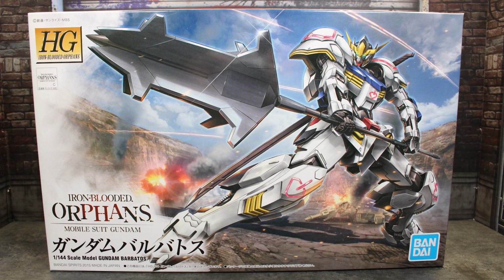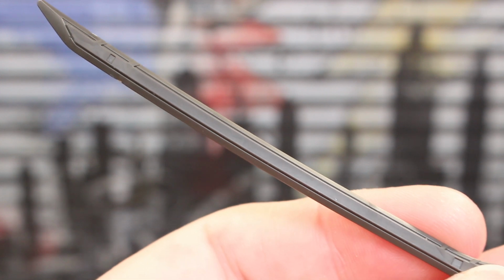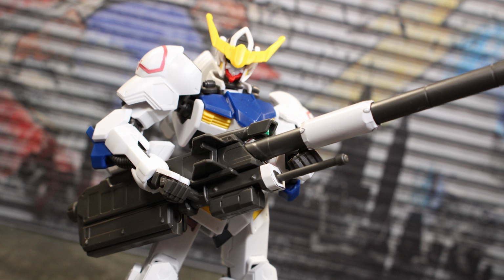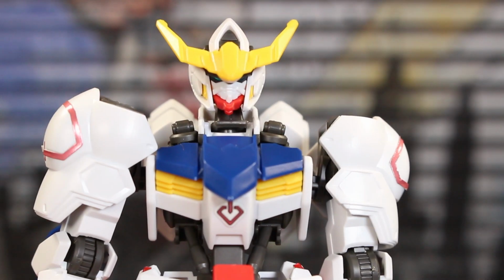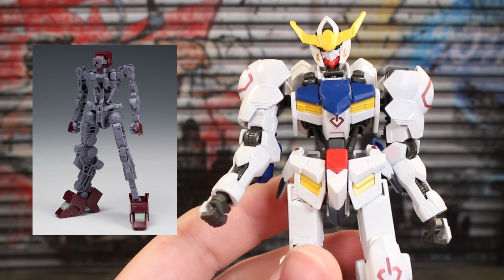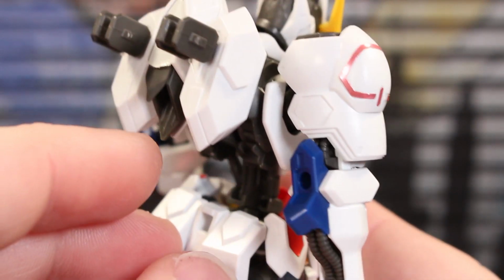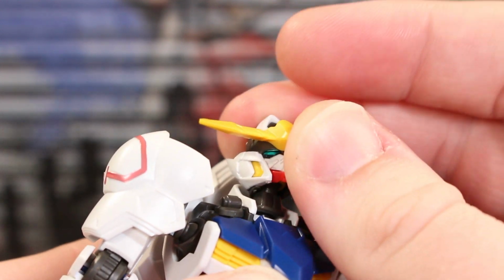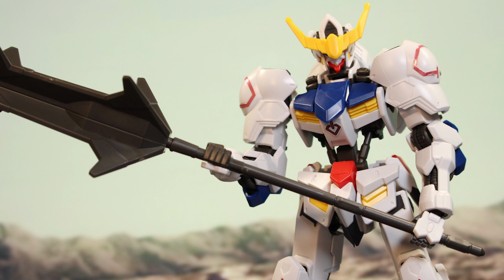Bandai Mobile Suit Gundam: Iron-Blooded Orphans HG 1/144 Gundam Barbatos Review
I've been slacking on videos as of the making of this, so today we take a look at the previously released HG 1/144 Gundam Barbados from Bandai's Mobile Suit Gundam: Iron-Blooded Orphans line of Gunpla.

Chapters
0:00 Intro & Packaging
1:21 First Impressions (not really lol)
1:43 Accessories
6:26 Expansion Weapons
9:02 Detail
17:45 Articulation
19:19 Size Comparisons
19:50 Photos & Final Thoughts

Here’s where you can find the figure:
Big Bad Toy Store